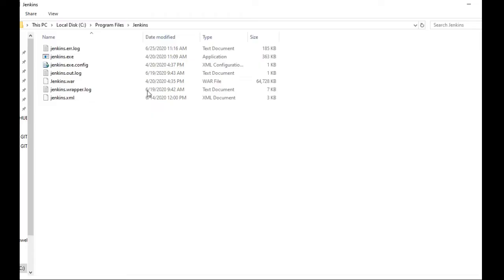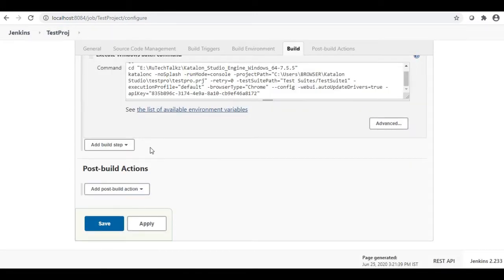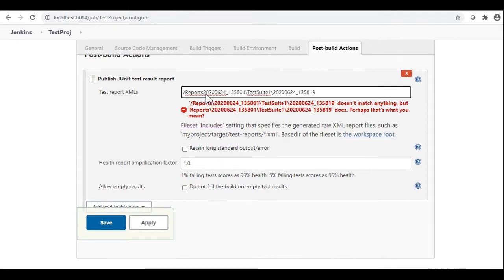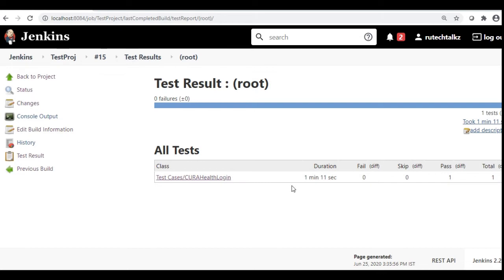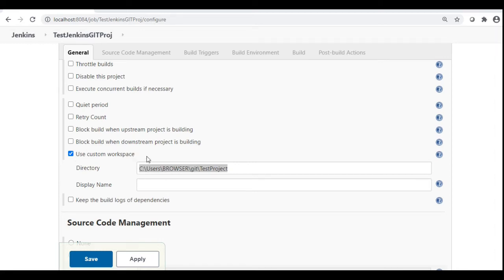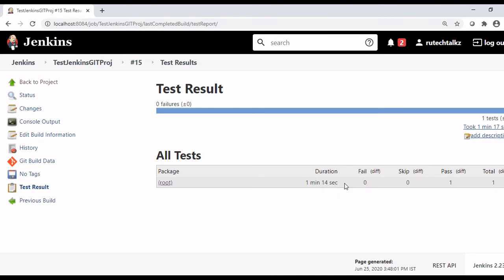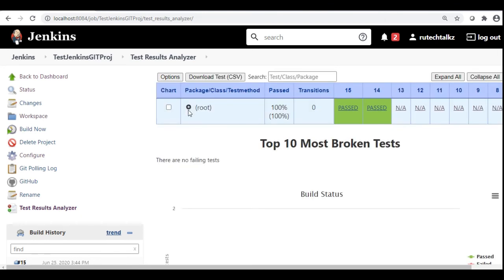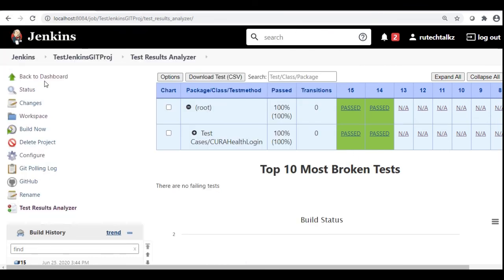Katalon Studio 29 - Jenkins Reports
Katalon Studio | Jenkins And GIT | Jenkins | Integrate Katalon With Jenkins | Execute Test In Jenkins | Schedule Test In Jenkins | Jenkins Reports | Test Result Analyzer |
Learn-
1. How to setup Reports in Jenkins?
2. Check Reports after execution of tests in jenkins
3. How to install and setup Test Result Analyzer plugin in Jenkins for reports?
4. How to check reports generated by Test Result Analyzer plugin in Jenkins?

Click below URL to learn how to generate command line and execute from Katalon Runtime Engine in Katalon studio-

Click on below URL to learn about installation and setup of Jenkins (Simple and easy steps to install and setup Jenkins) -